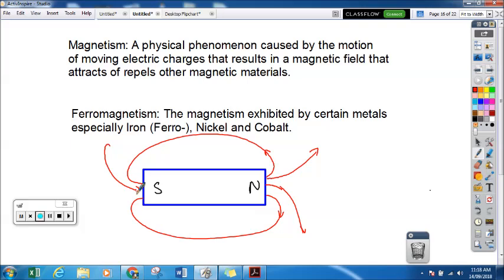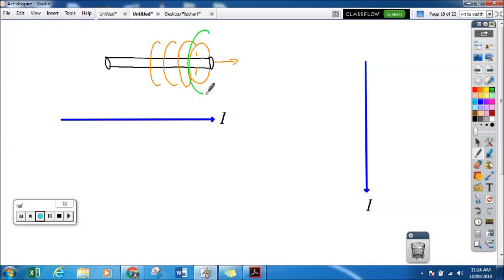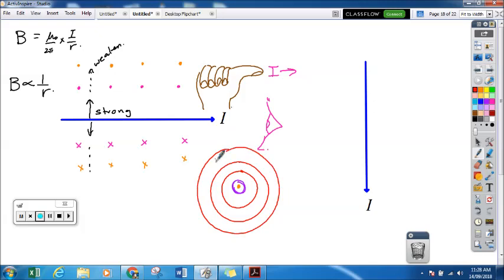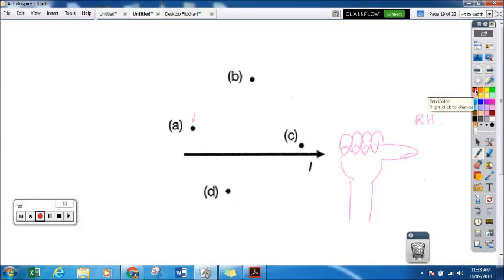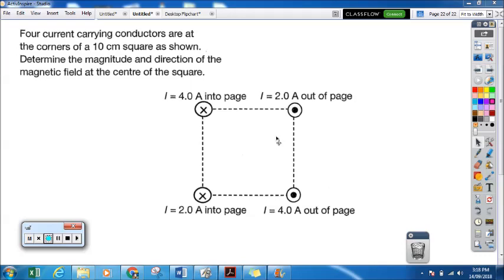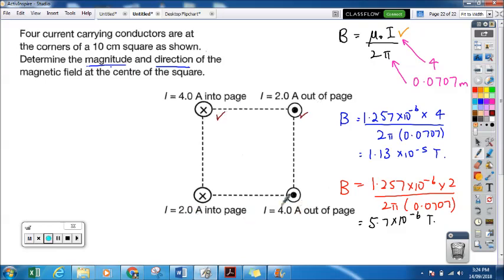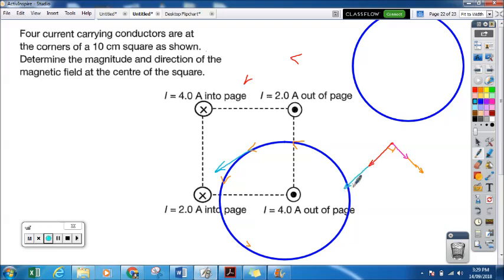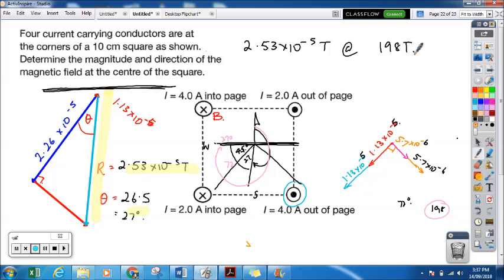Magnetic Fields Around Straight Conductors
Video Lesson 1 during my absence